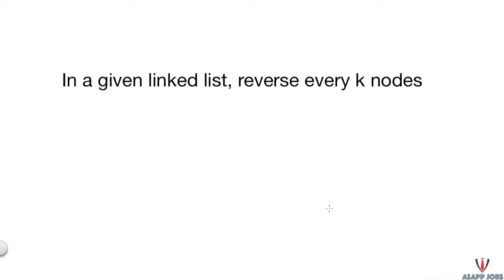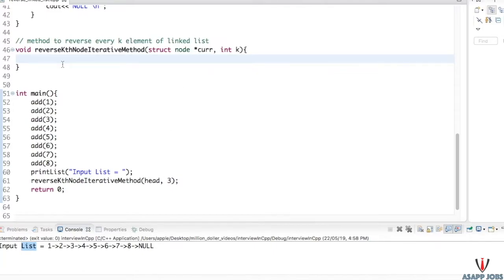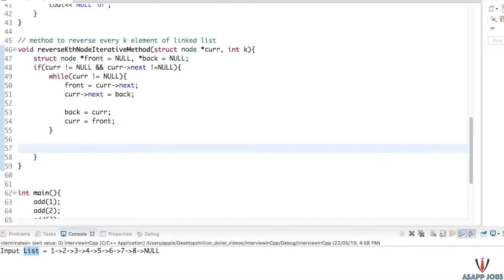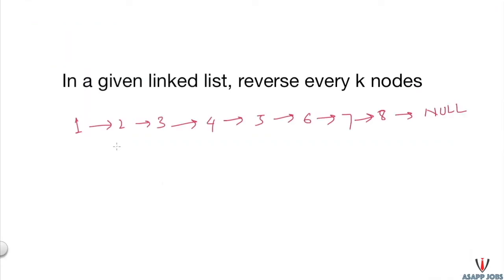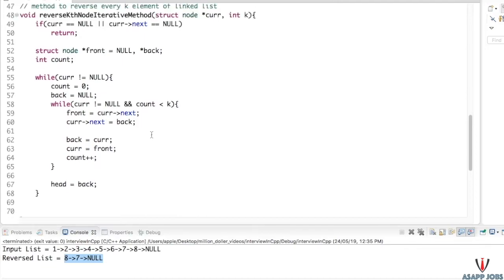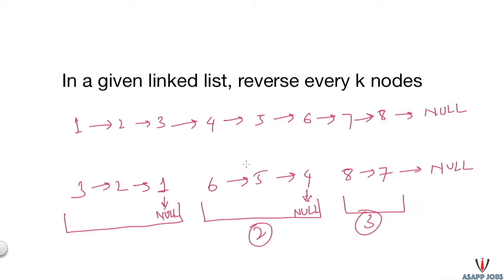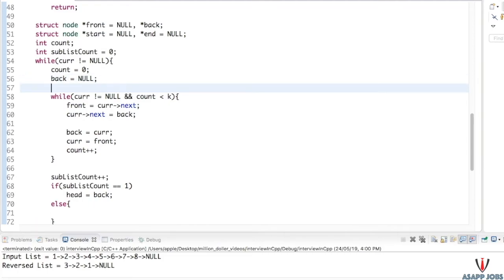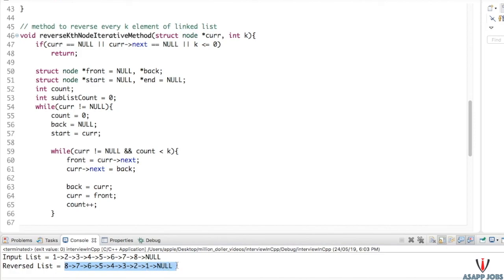Reverse Every K Nodes of Linked List [Part 2] | Data Structure Interview Questions | How To Code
This video is prepared by Rajeev Kumar, he has done his computer science engineering (BTech) from IIT Madras.

Given a linked list, write a function to reverse every k nodes (where k is an input to the function).

In this we will learn how to code or approach to code in the interview. We are using iterative approach to solve this problem where it is taking O(n) time complexity and O(1) space complexity (because of iterative method).

Reverse Every K Nodes of Linked List [Part 3] | Data Structure Interview Questions | How To Code

About AsappJobs:

AsappJobs is building an education content marketplace platform called letsgrow.tech. Monetise your knowledge & doubts!

Thanks,
AsappJobs Team